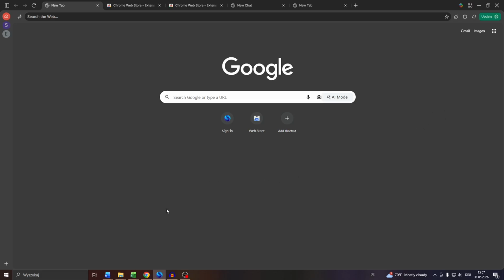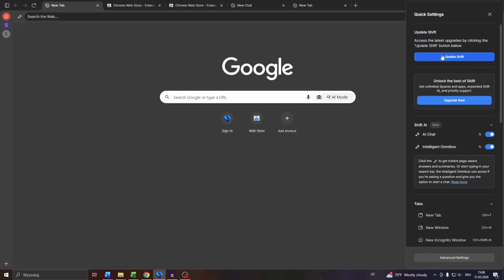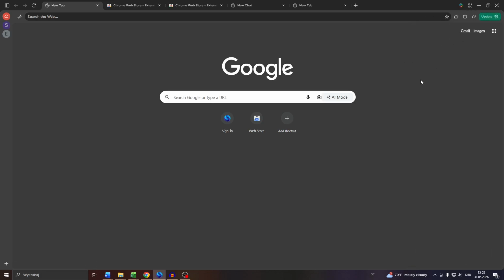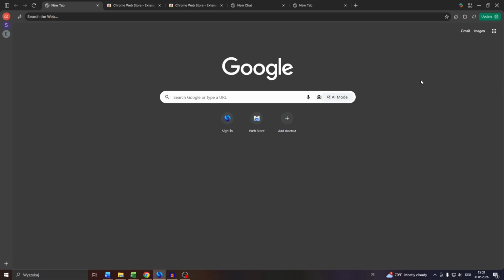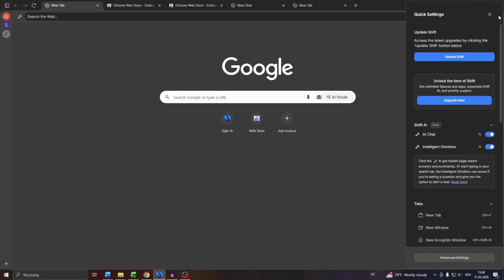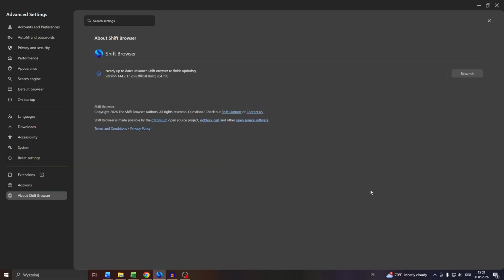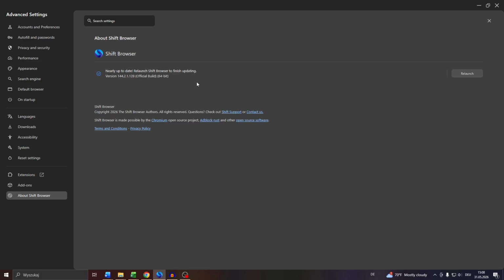How to Update Shift Browser to Newest Version — Step by Step Shift Browser Tutorial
In this tech tutorial we explain how to update Shift Browser to the newest available version.

If you're interested in learning more about how to use the Shift AI browser, you may learn how to duplicate tabs in the Shift AI browser, too, in this tutorial